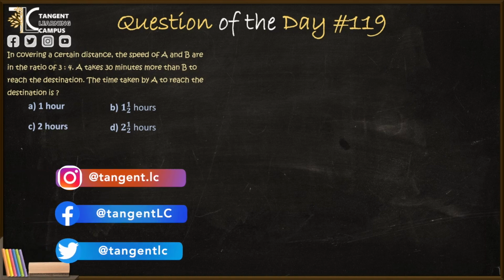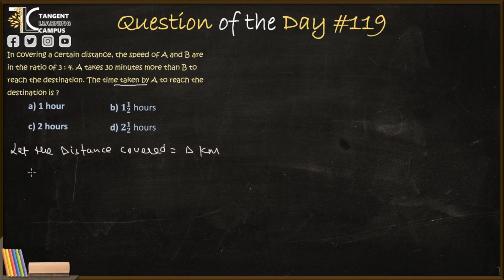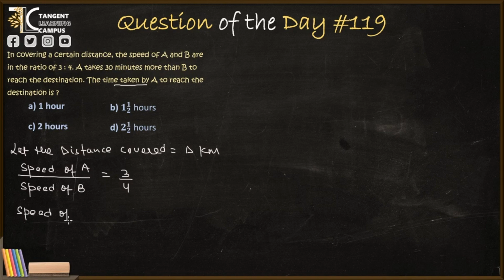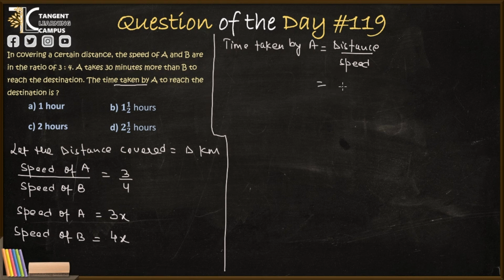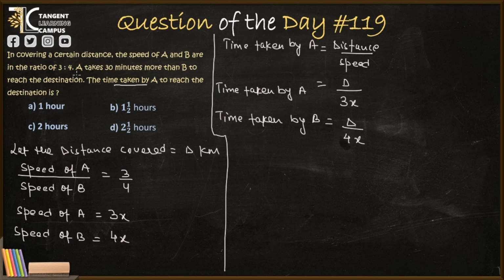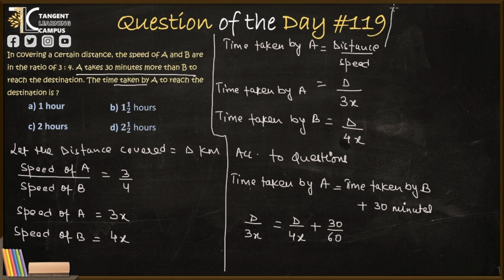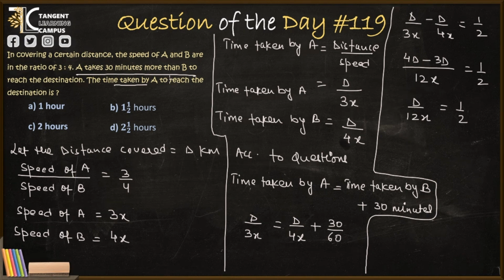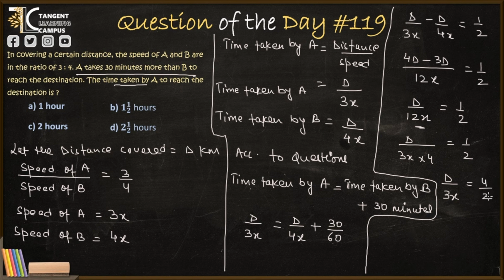Question of the Day | Maths Quiz | Quiz Solution | आज का सवाल | गणित प्रश्न उत्तर | QOD-119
Our motive is to keep the learning ongoing even in the worst situations and conditions while keeping the well being of our students in mind. We offer online coaching/tuitions for class 8 to 12th students for all general subjects and more. This campus is a venture by Ms Poonam Tyagi to cater to the demands and expectations of the students for exams and focuses to be the best online learning campus in India.

EDUCATION FOR ALL | KEEP WATCHING & KEEP LEARNING